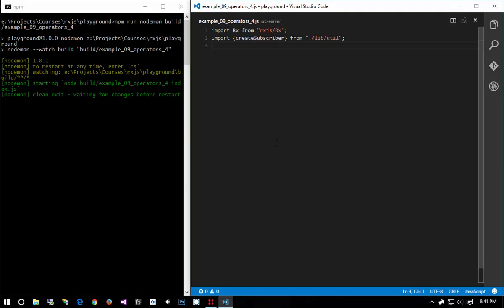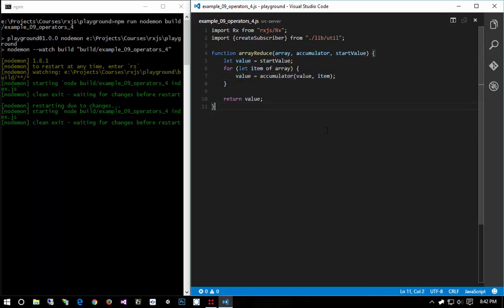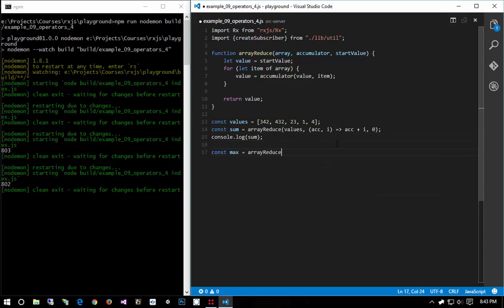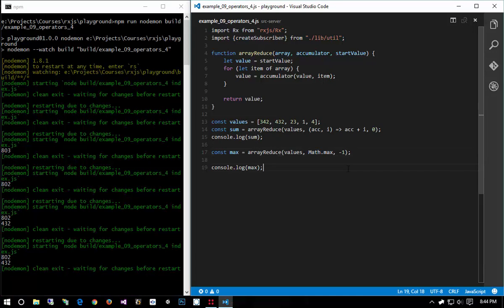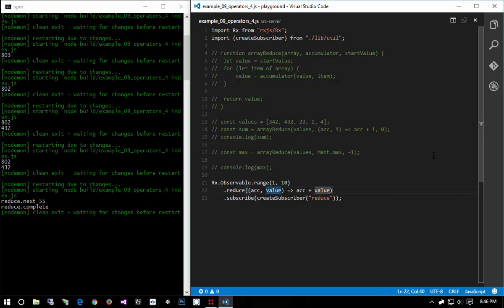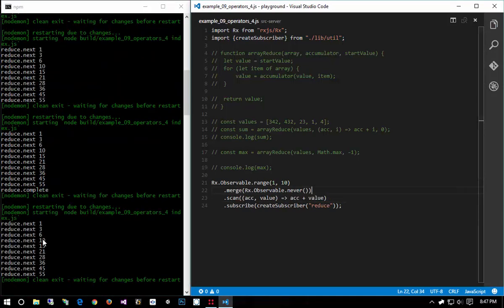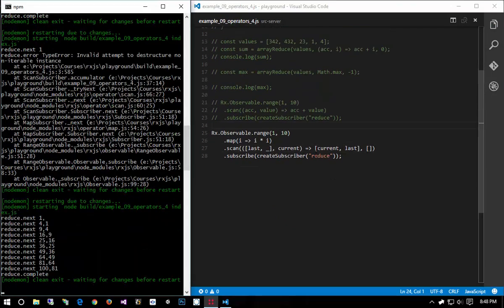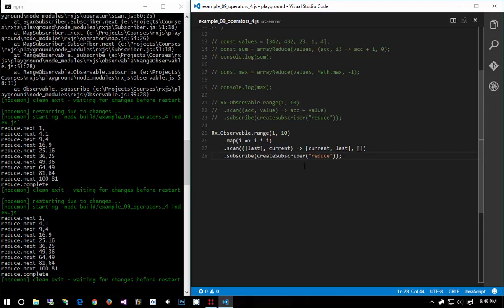🔴 Reduce / Scan • Important Operators • Reactive Extensions • Learn RxJS • Reactive JS • (Pt. 24)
00:00 - Understanding Reduce and Scan Operators
02:12 - Finding the Maximum Value with Array Reduce
04:21 - Using Scan to Process Values as They Come In
06:46 - Using Scan to Get the Last Value in the Current Value
08:43 - Scan and Reduce Operators

Learn RxJS (Reactive JS) Programming - Important Operators - Reduce / Scan.

Reduce and Scan are used to take many values and turn them into one.

This section goes over the most useful operators of RxJS that everyone should be aware of.